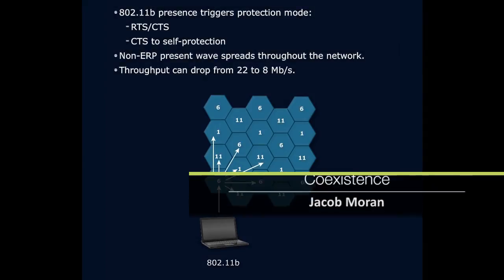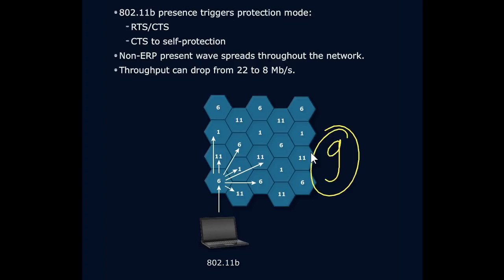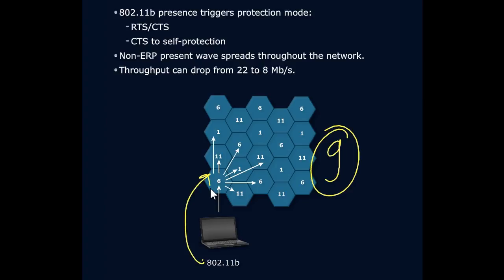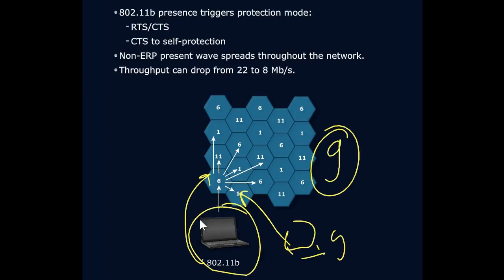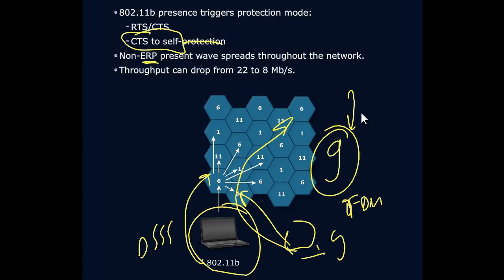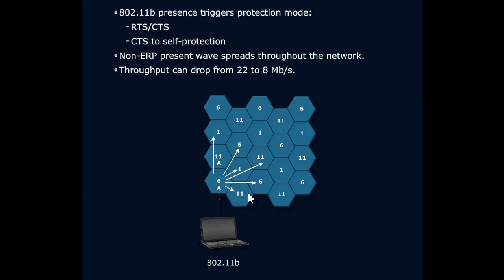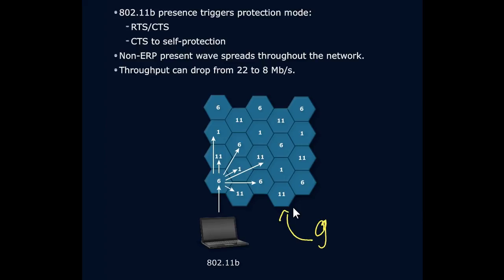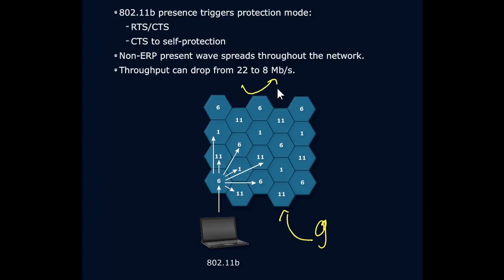802 11b and 802 11g Coexistence